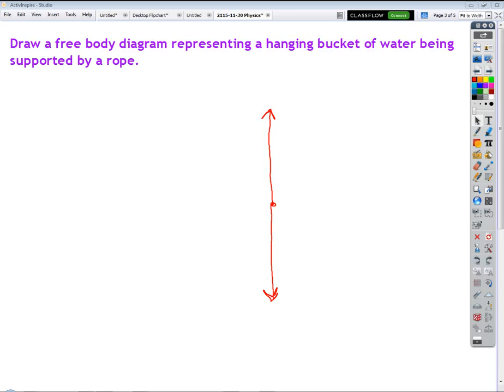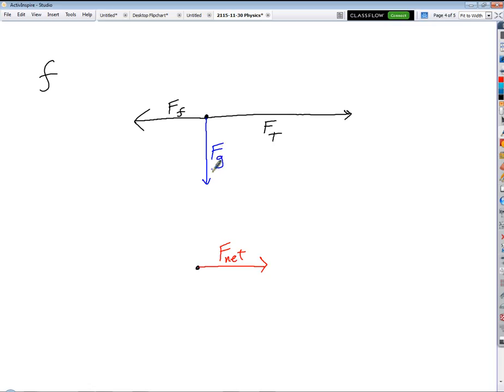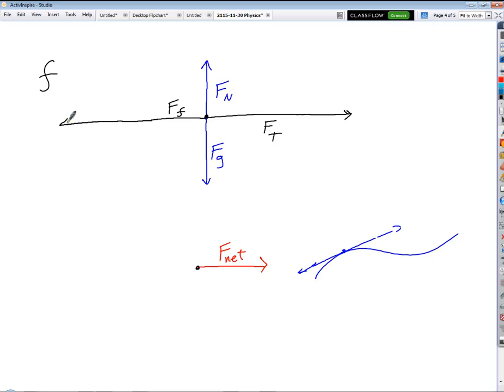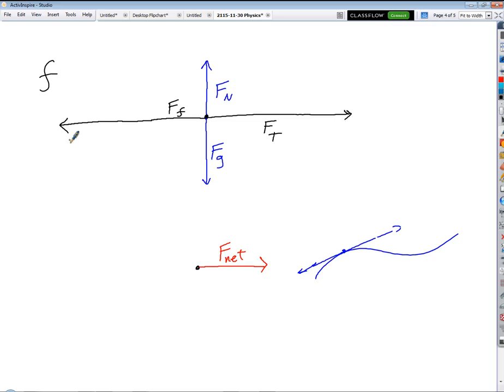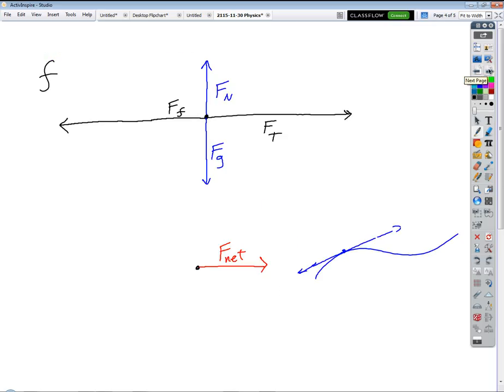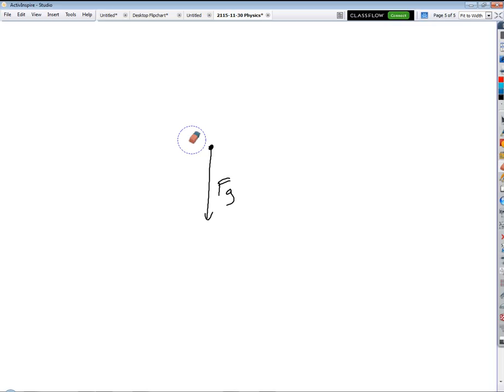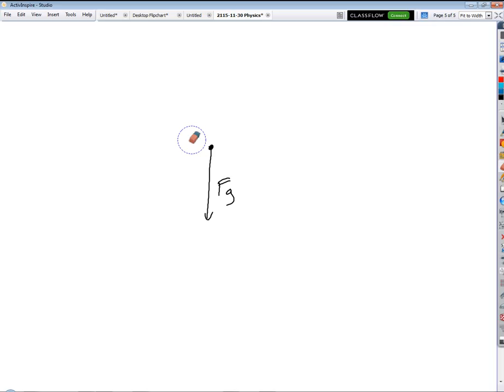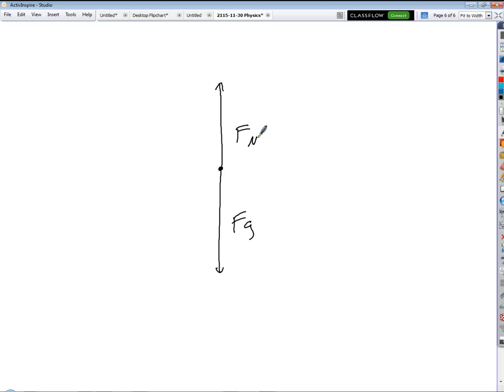Forces 2015 12 01